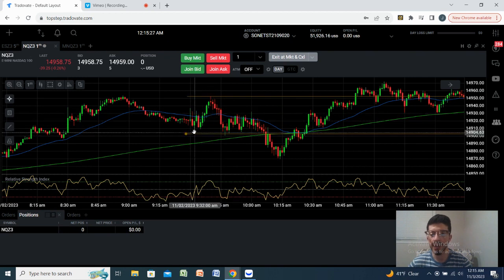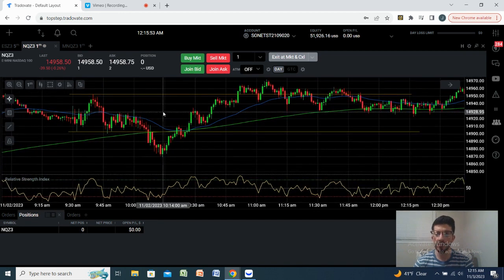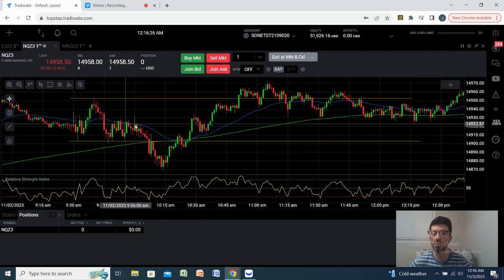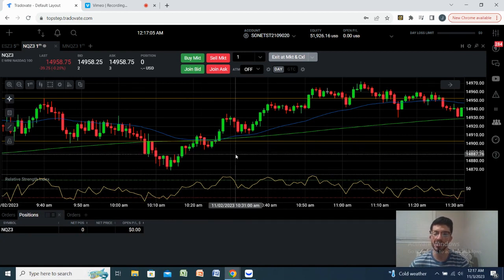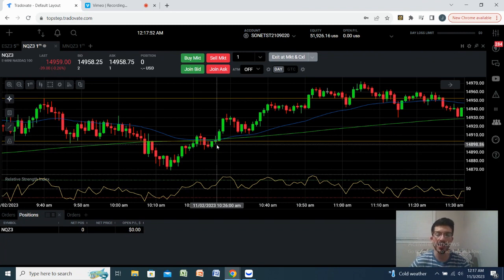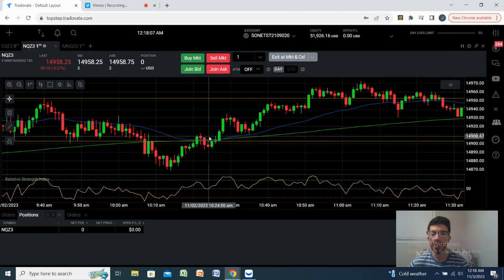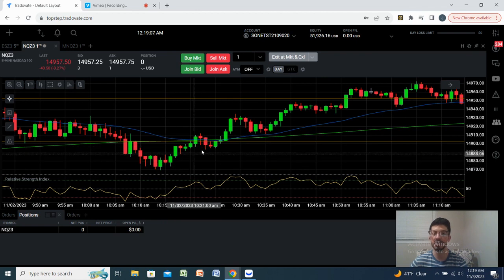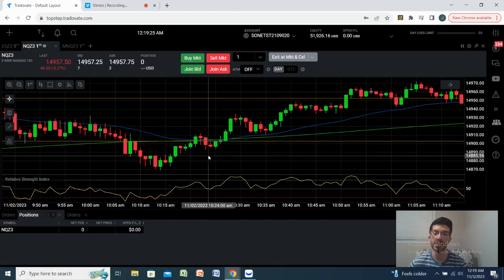How I made $270 in Less than 5 Minutes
Breaking down the trades I took that helped me make $270 what I saw when going into my trades  and much more